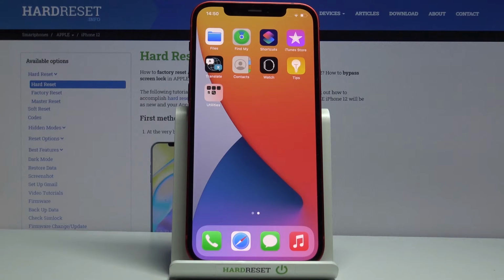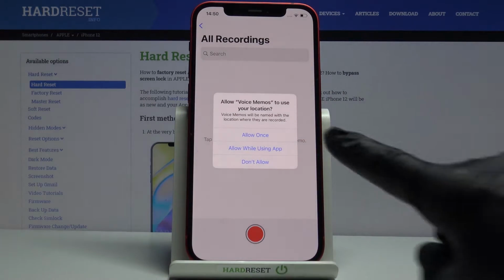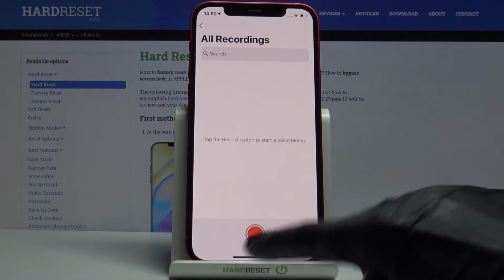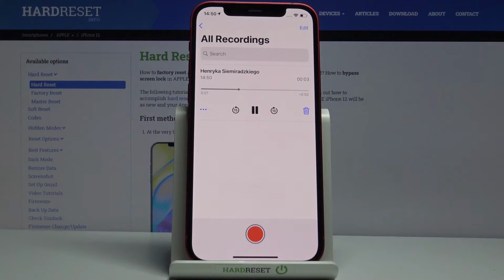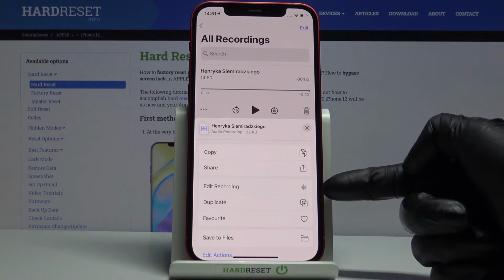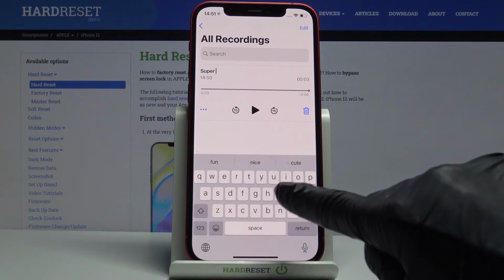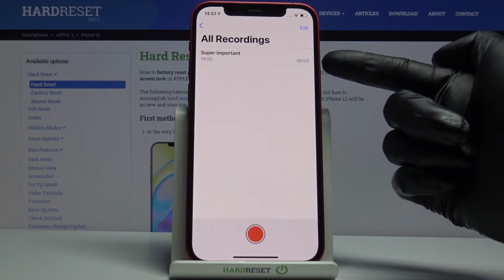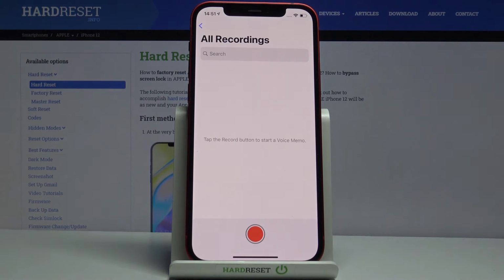How to Use Voice Memos App on iPhone 12 – Record Voice Memos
Are you interested to use the voice memos app on iPhone 12? Do you want to record voice memos on iPhone 12? We would like to present the video guide, where we show you how to easily create voice memos on your iPhone. If you want to make your life easier with voice memos that you can create on iPhone 12, find out the attached instructions, where we explain to you how to record voice memos on your iPhone successfully. Let’s check out the tutorial and add voice memos on your iPhone. Visit our HardReset.info YT channel and discover many useful tutorials for iPhone 12.

How to use voice memos app on iPhone 12? How to record voice memos on iPhone 12? How to add voice memos on iPhone 12? How to check voice memos on iPhone 12? How to create voice memos on iPhone 12?